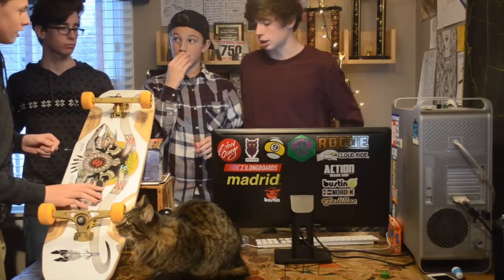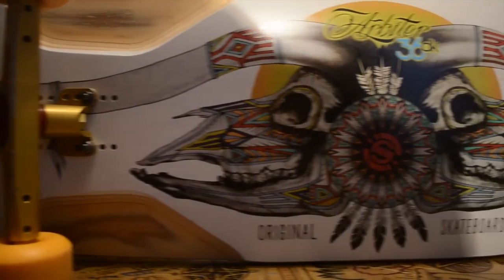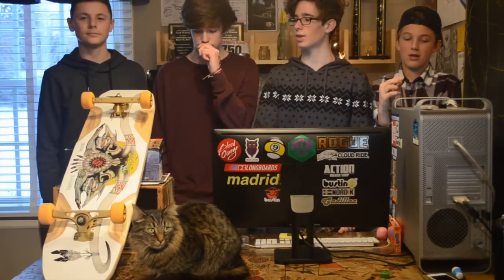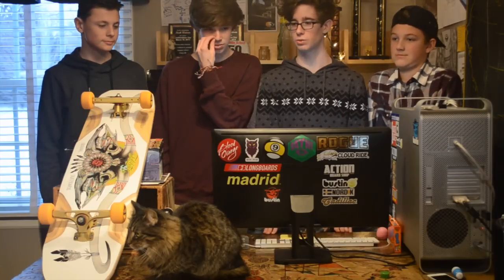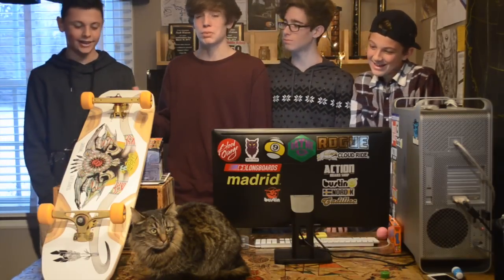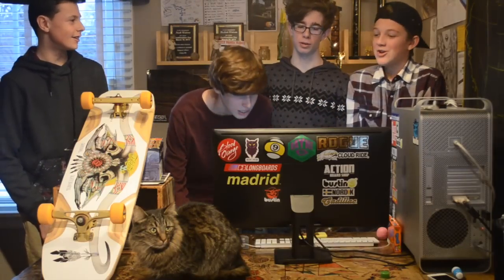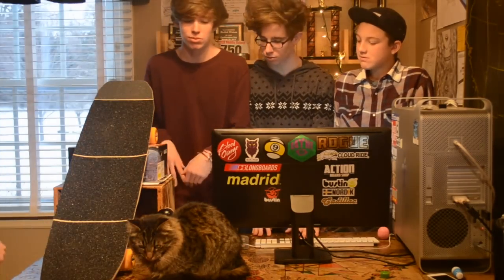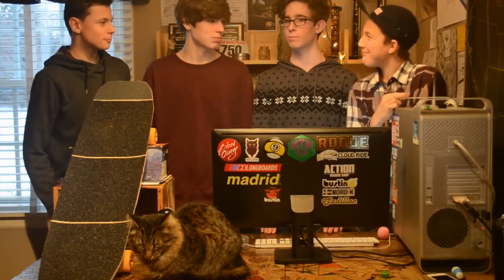Original Skateboards Arbiter 36 DK review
I hope you all enjoyed this review on the arbiter 36 dk.